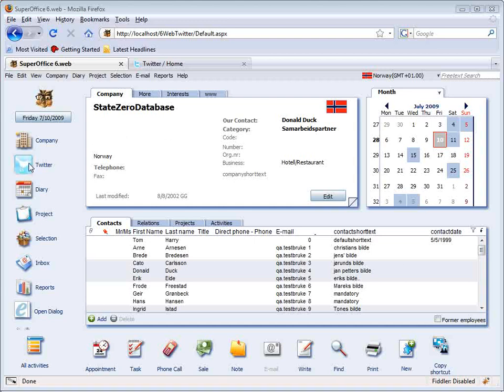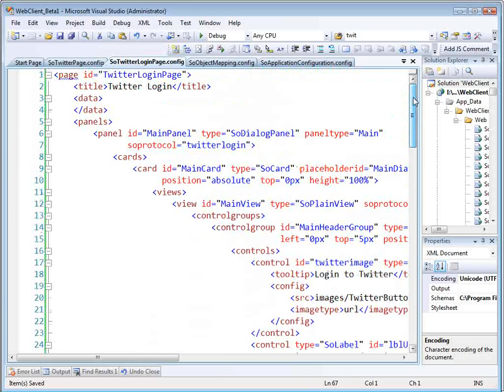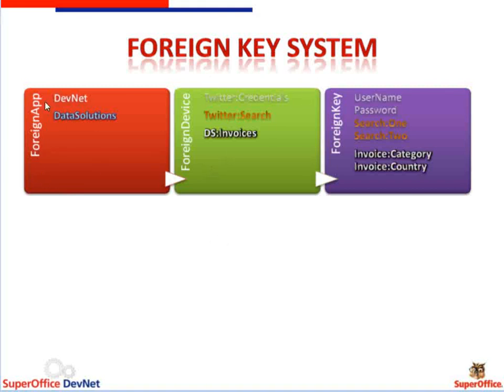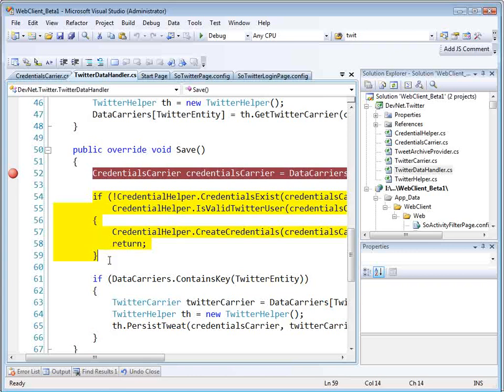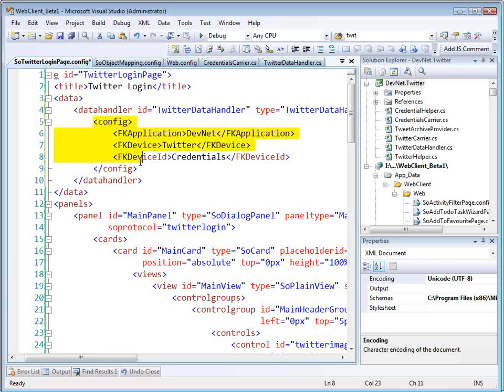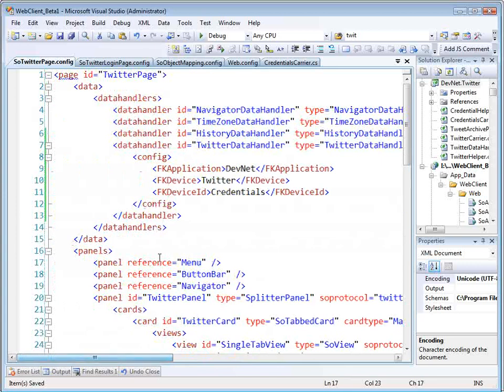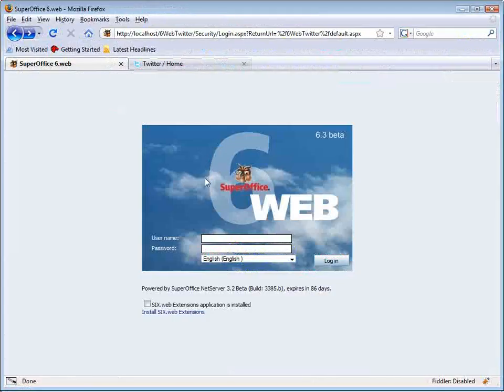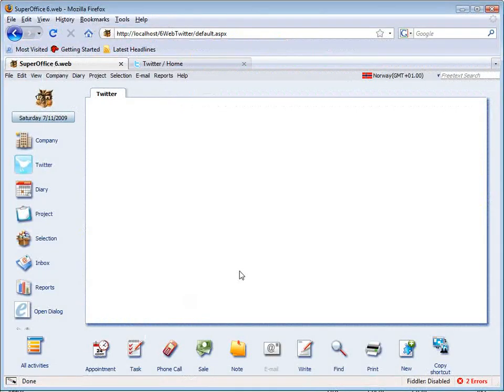Customizing Sales Client - Twitter Client Part 5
Create and Demonstrate the Use of a Datahandler - Demonstrates what is involved with leveraging datahandlers to traverse data between pages and persistence.